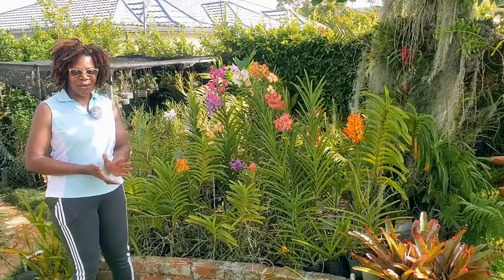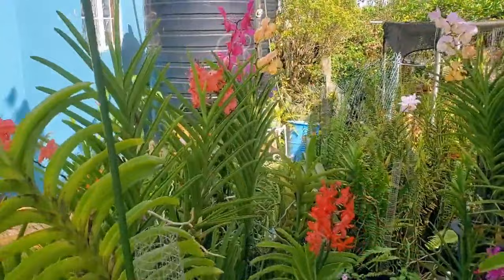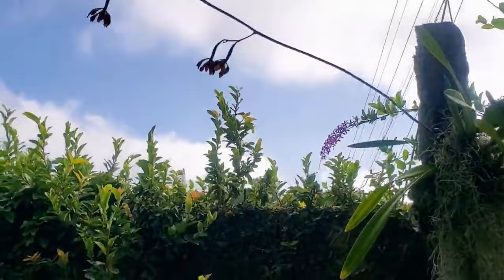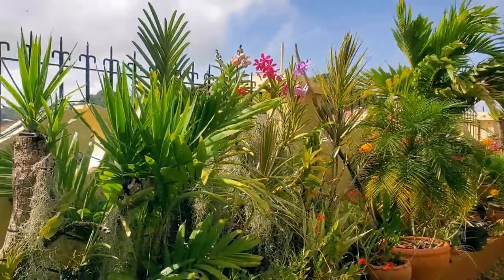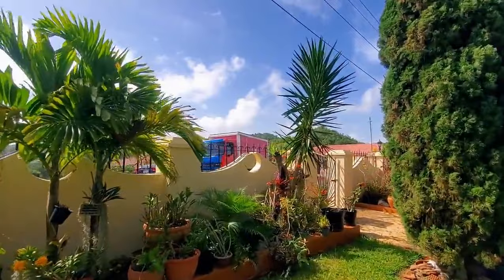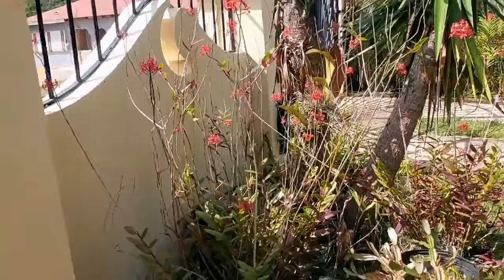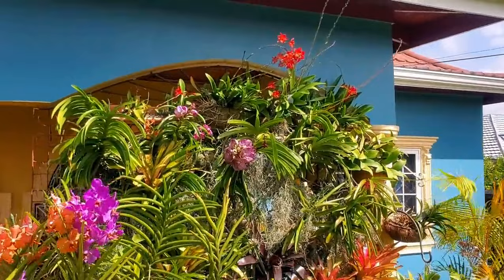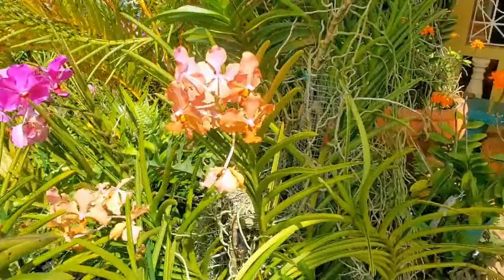Orchid Garden Tour ||JAMAICA || Summer || Rain || Affects the Blooms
Just highlighting what is happening in my garden after a few days of rainfall. I am also setting up a new area which was never featured before. You will see my Vanda orchid beds .

Track title:  Walk in the sky
Genra:         Dance & Electric
Mood:         Calm

Track title:  Snake on the Beach
Genra:         Dance electric
Mood:      Happy

Track title:  Everything has a beginning
Genra:         Cinamatic
Mood:      Happy

Thumbnail done using Canva

Editing is done using : Shotcut software